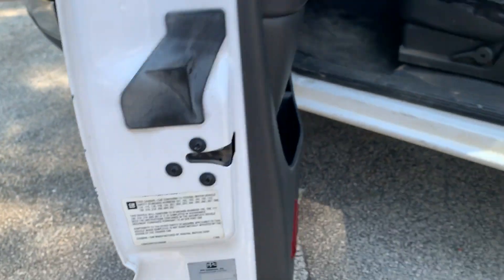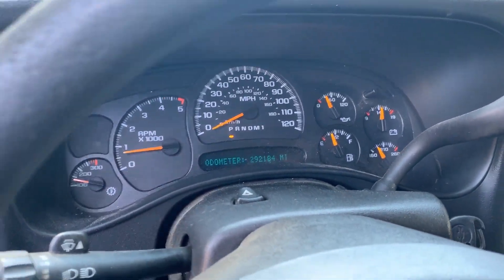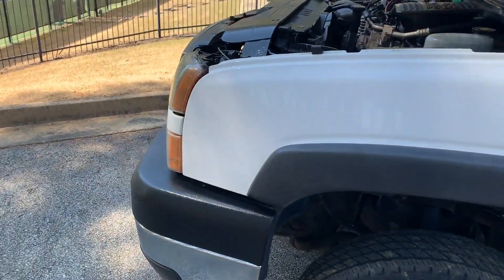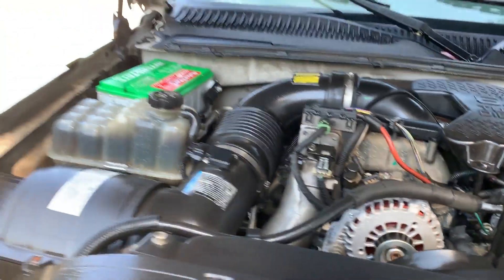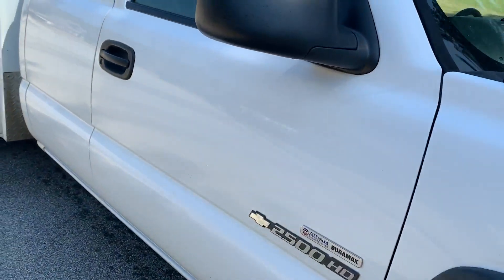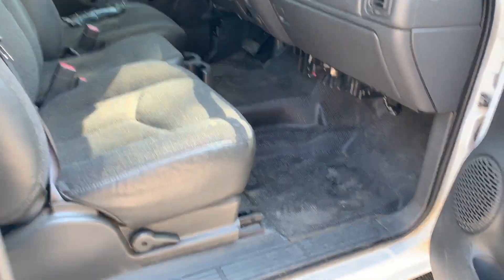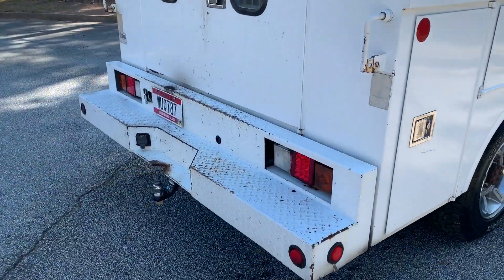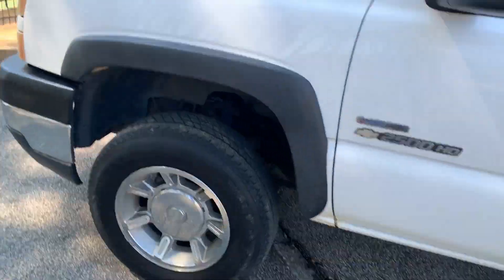2006 CHEVROLET SILVERADO 2500 For Sale